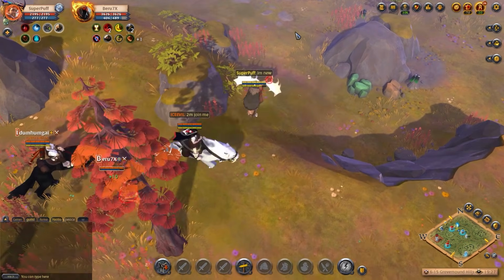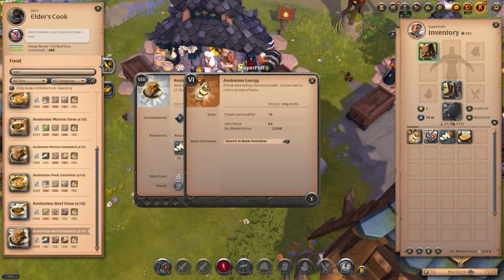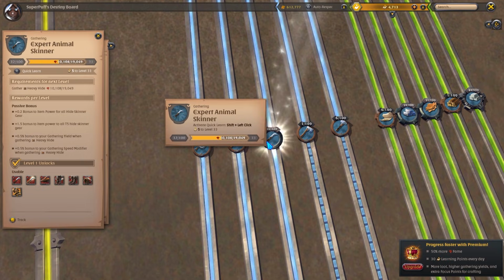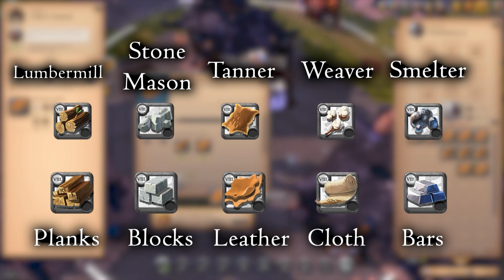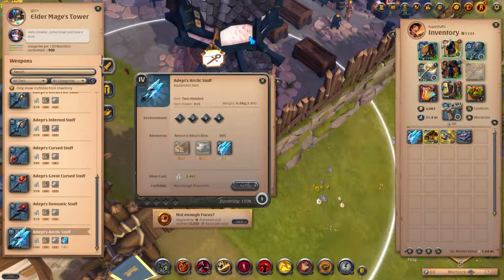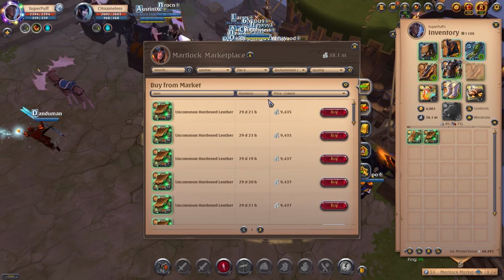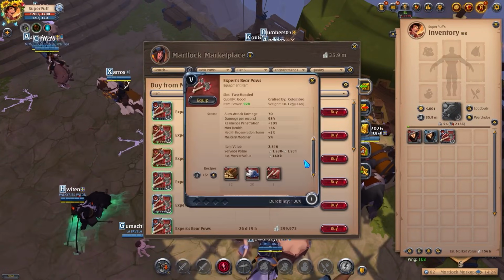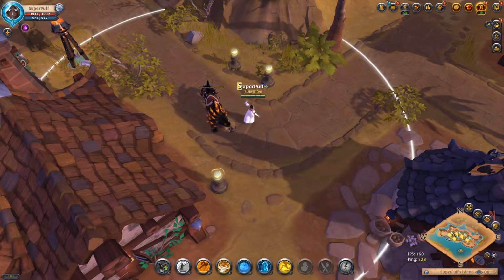7 Easy and Effective Silver Making Methods in Albion Online in 2025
This are 7 Easy and Effective Silver Making Mthods in Albion Online. These are o the the best money making method with or without premium. This will help you earn millions of silver every single day.

If you are looking for money making methods You have come to the right place, Your can make millions and billion of easy silver with this method in the Game.

One on One session with me. Your account review and suggestion based on your style of Gameplay.